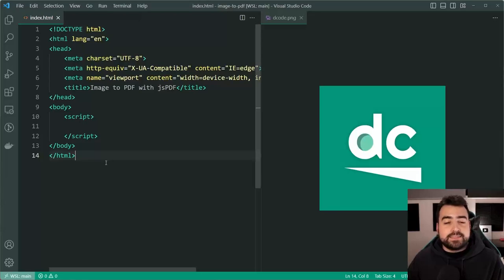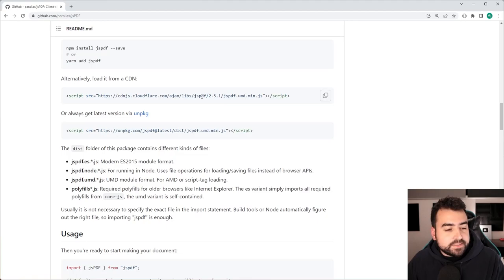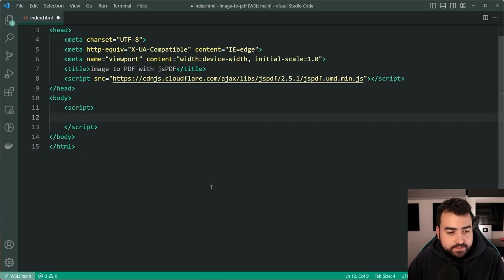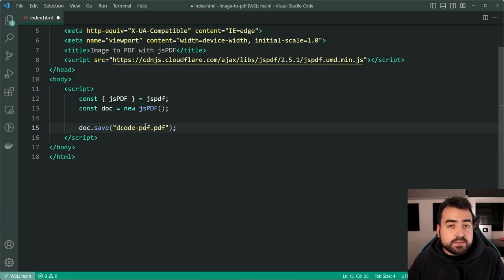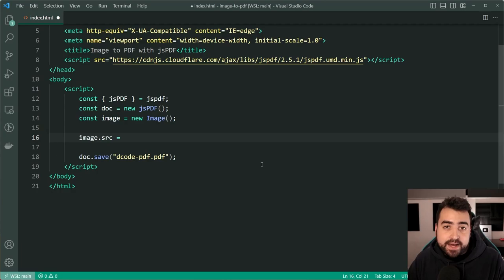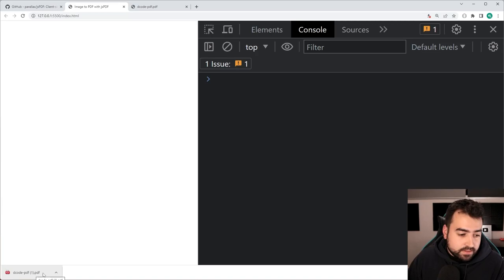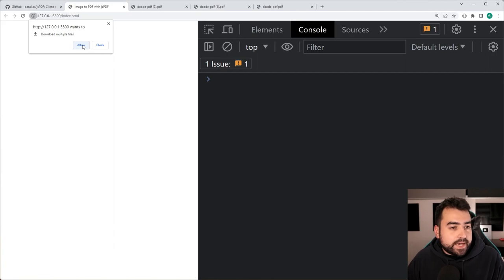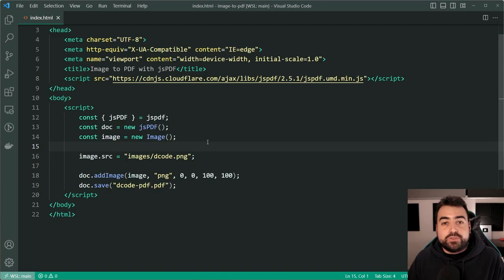How to Add Images to a PDF Document with JavaScript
In today's video we'll have a look at how we can add images to and generate a PDF document using JavaScript on the client-side. This is very easily done using a library called jsPDF.